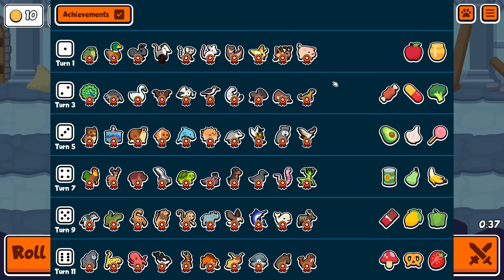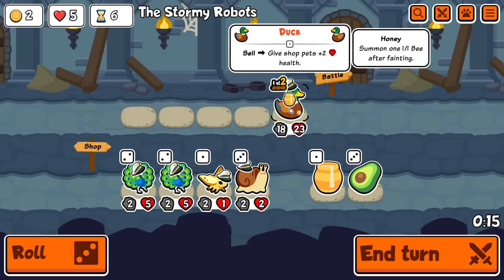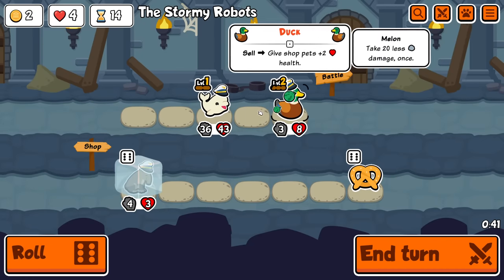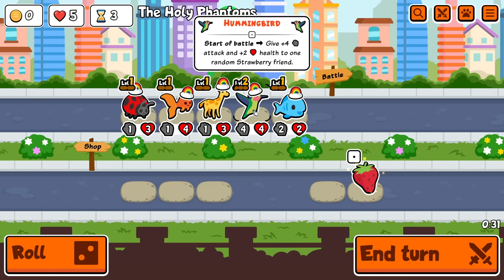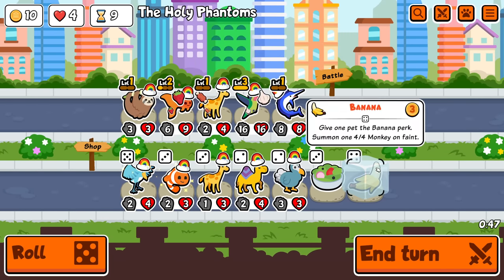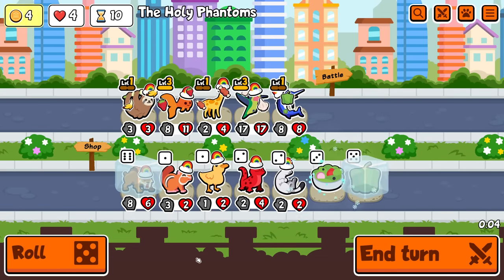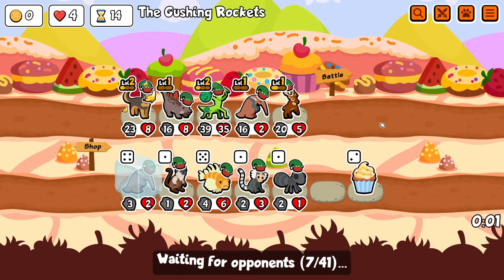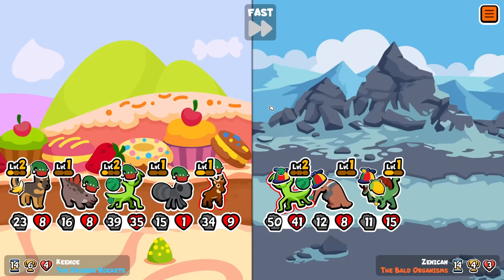Super Auto Pets but we can only use ONE SLOT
Some fun Super Auto Pets versus games I had with my twitch viewers!

⏰ *Timestamps*
0:00 1 Slot Only
17:07 Rainbow Squads Only
31:47 Fast Middle Mantis

This video is taken from one of my recent twitch livestreams where we played a variety of different Super Auto Pets versus games, each with a different meme, challenge, or goal to encourage a huge variety of different fun strategies! In the first viewer lobby we could only use a single pet each fight (hence one slot only), followed by a rainbow squads only versus game where we had to use squads that were red, orange, yellow, green, and blue from left to right (featuring a wildcard sloth that could be placed anywhere),  and finishing off with a speedy middle mantis lobby with a very fast turn timer!